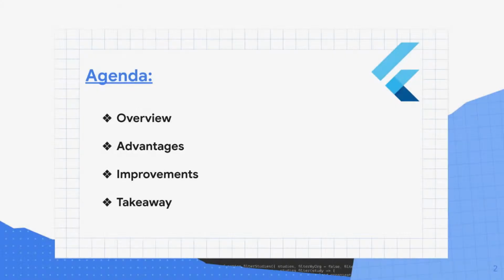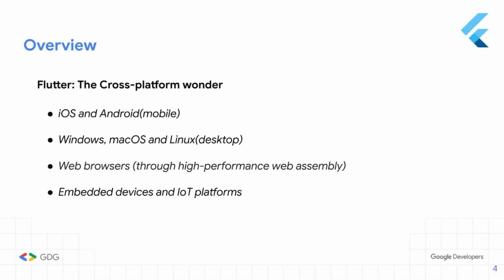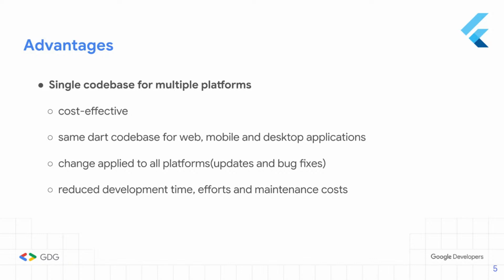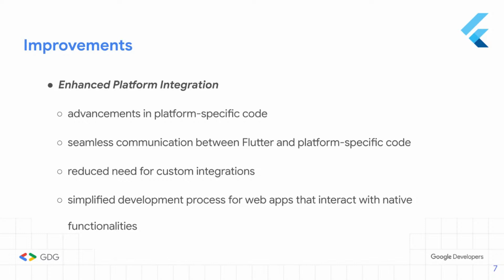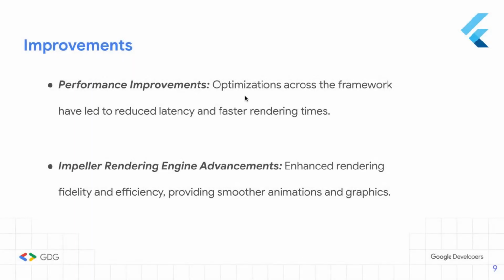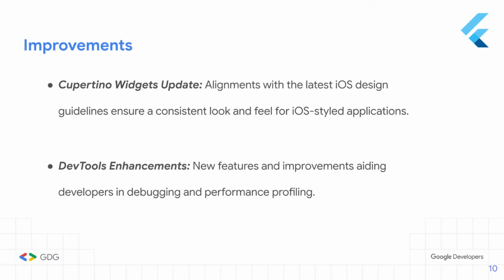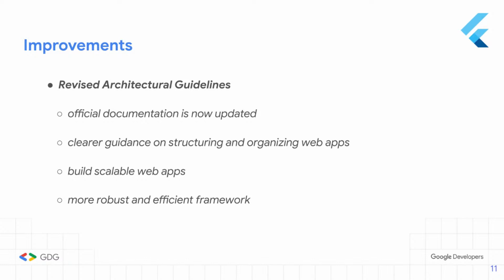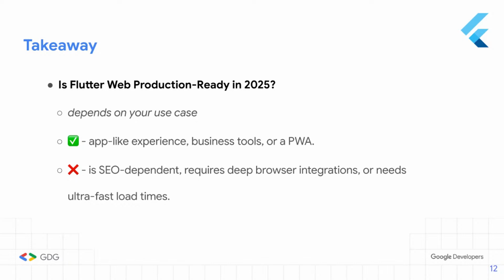Flutter Web in 2025: Is It Production Ready? (Samia Ashraf)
# Title #